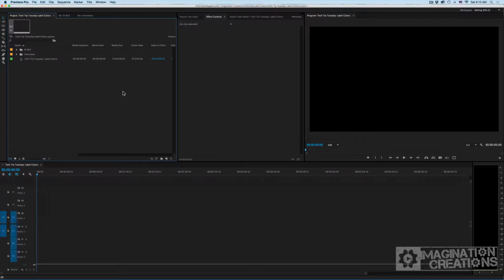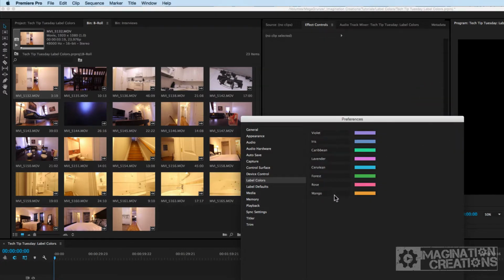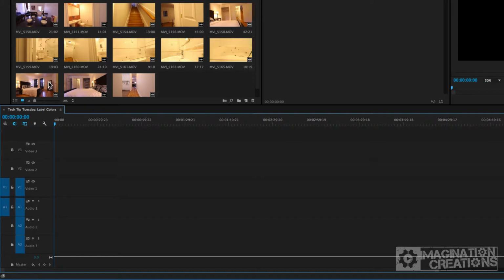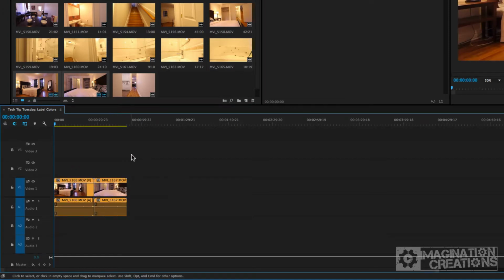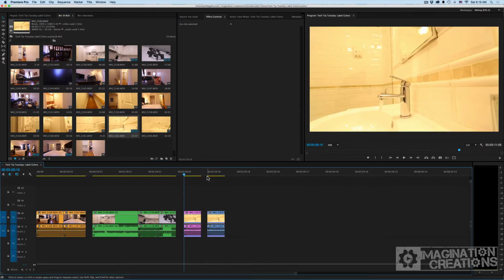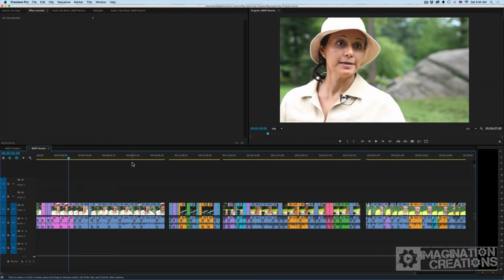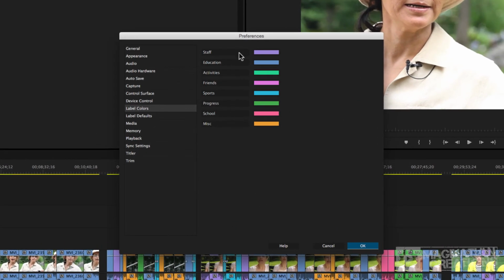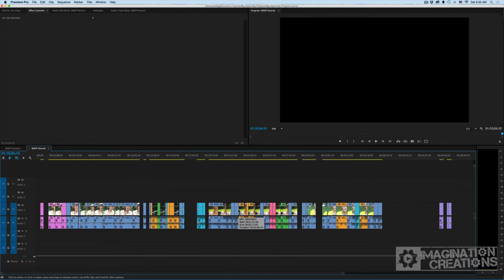Editing made easier with Label Colors